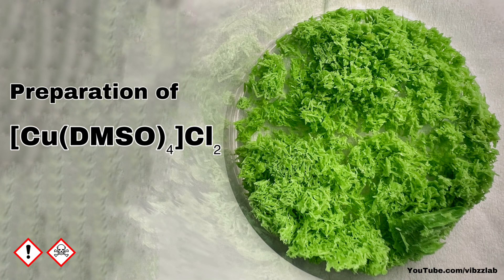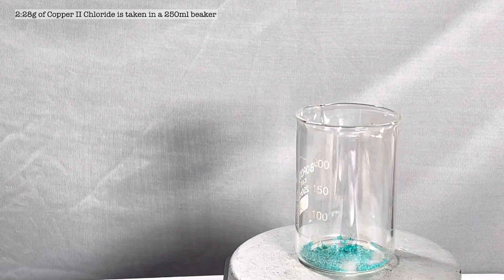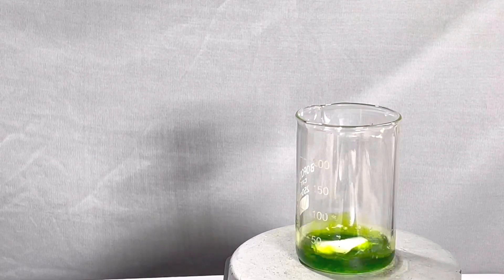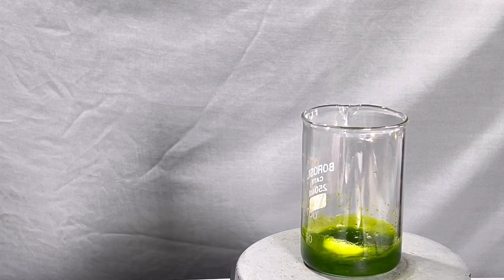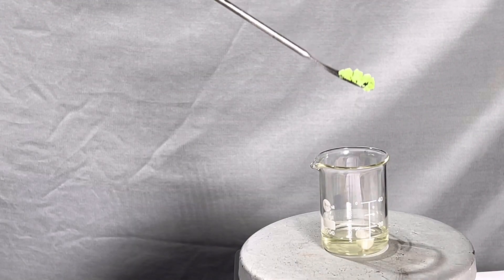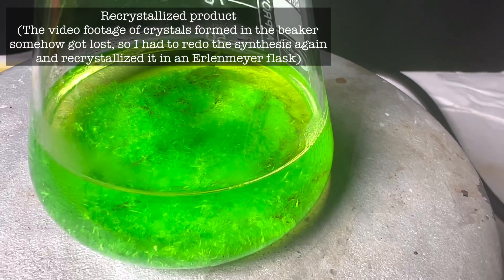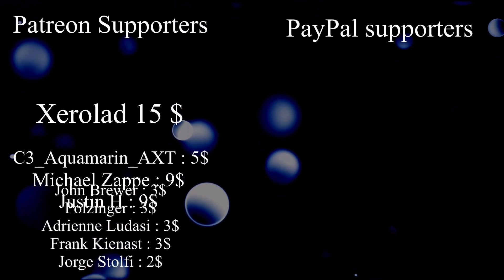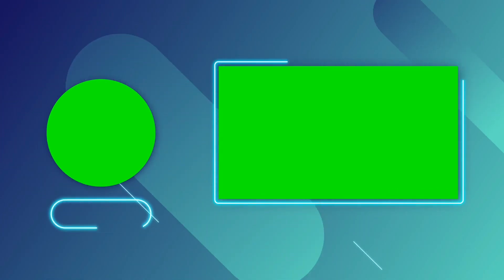Preparation of a Copper DMSO complex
Hello friends, in the this video we will be synthesising a complex of Copper with Dimethyl Sulfoxide (DMSO)

Or